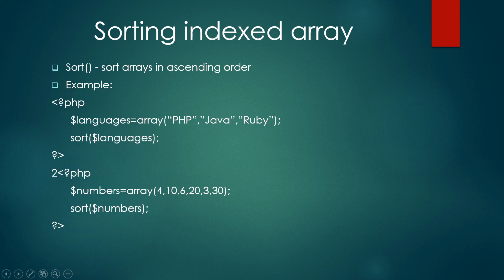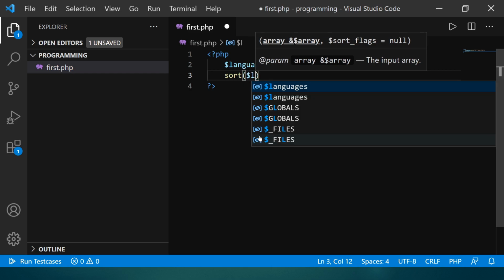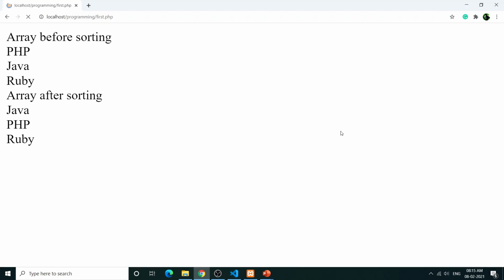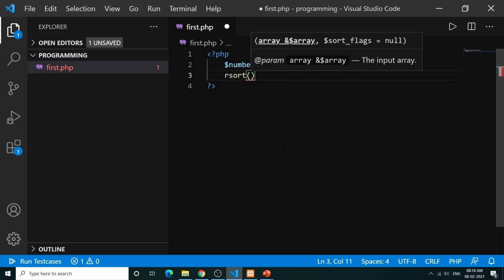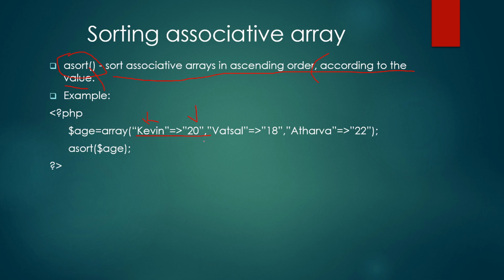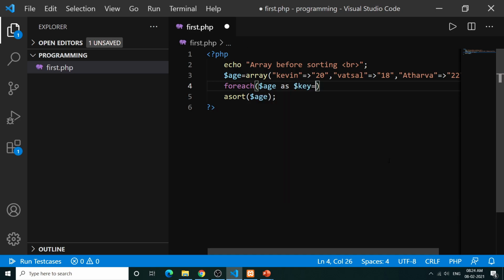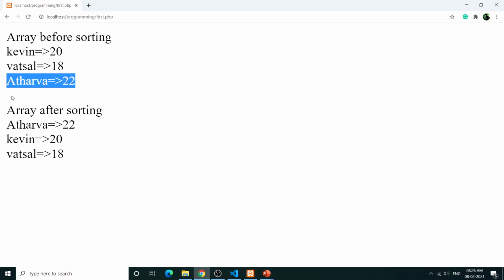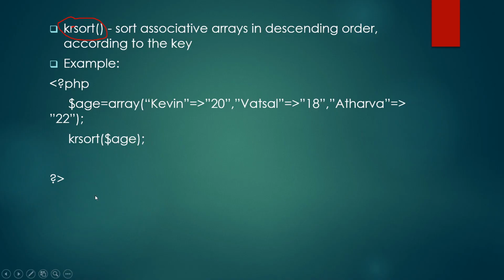How to Sort an Array in PHP